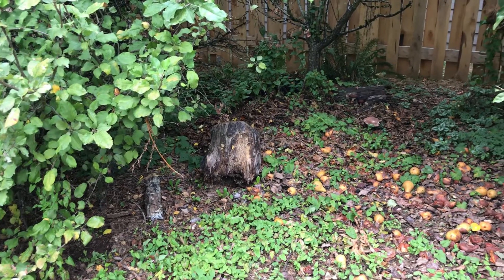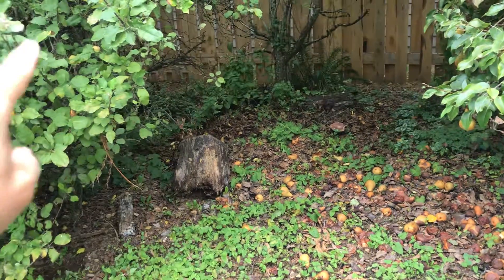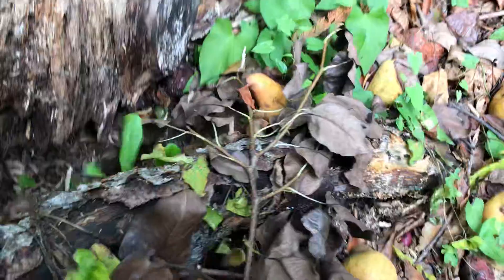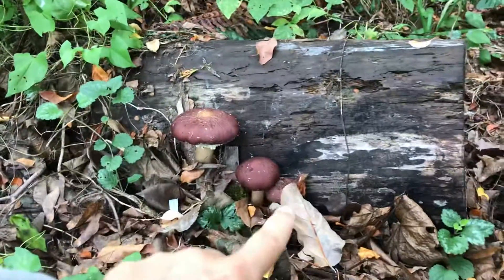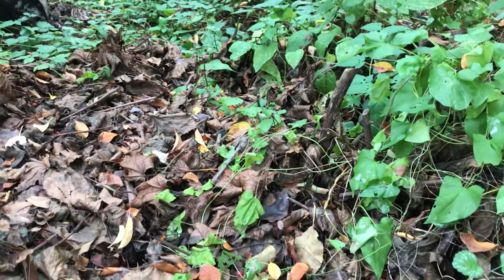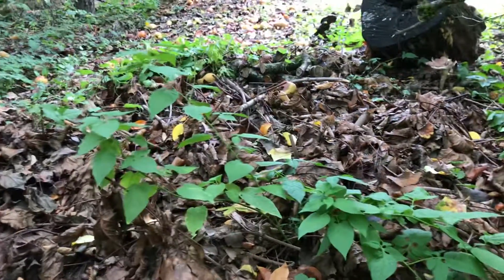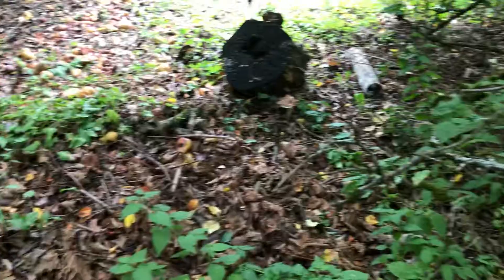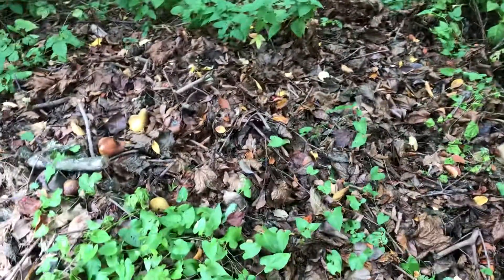Wine cap mushroom success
Wine caps worked out well this year. If you'd like to see how I planted the bed please see this video